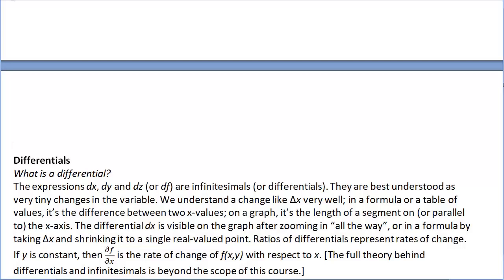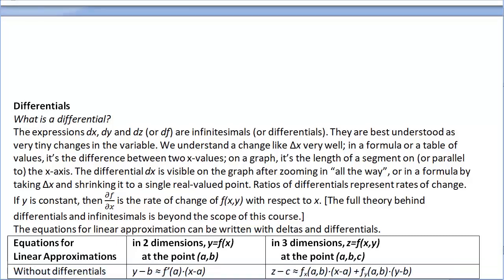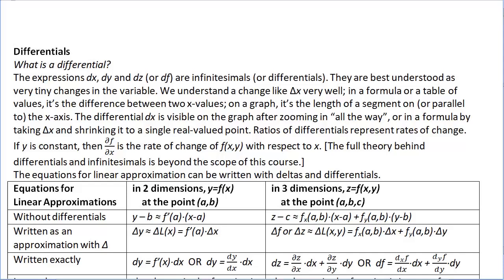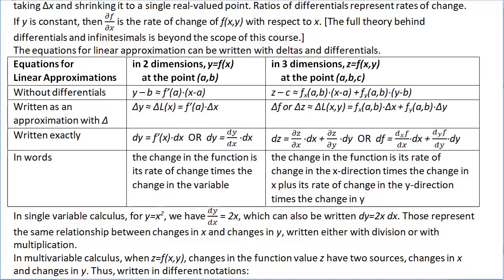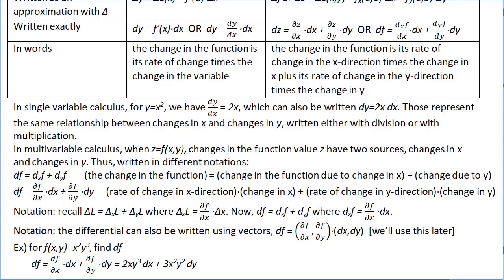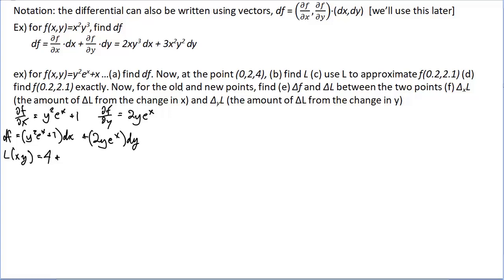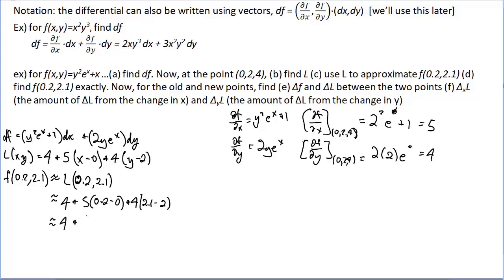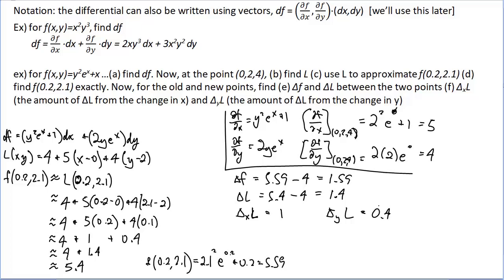Calculus 3 - Differentials